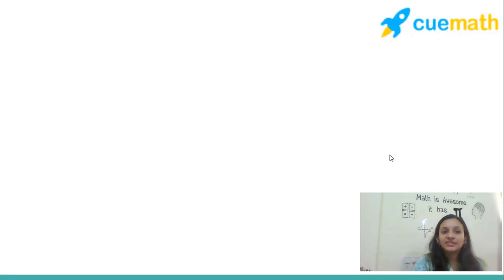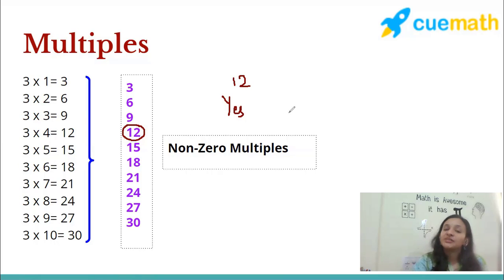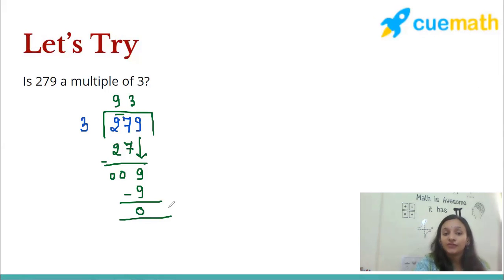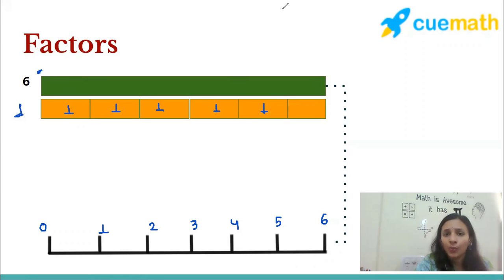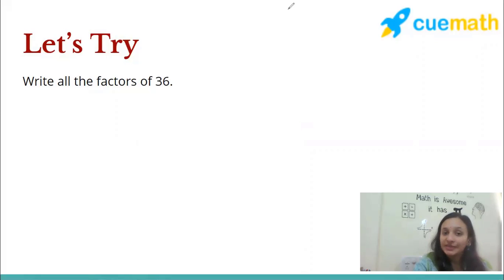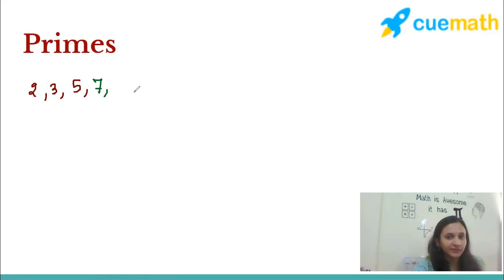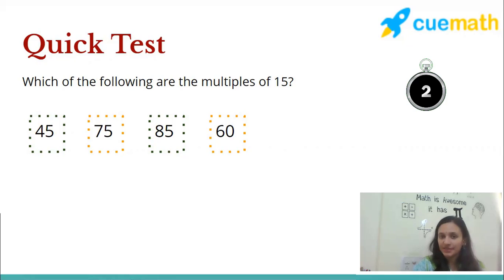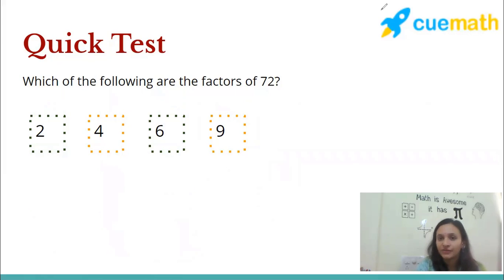Factors, Multiples, and Primes | Grade 4,5,6 | Live Masterclass by Cuemath | Maths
Cuemath Masterclass helps you to learn more than 50+ math topics ( Geometry, Algebra, Calculus, Probability, Numbers, Computational Math, and much more.)

You can also book your 1:1 FREE LIVE class by clicking on this

In this session, we will cover “Factors, Multiples, and Primes” for grades- 4, 5 & 6.